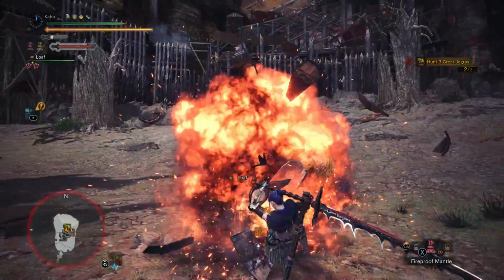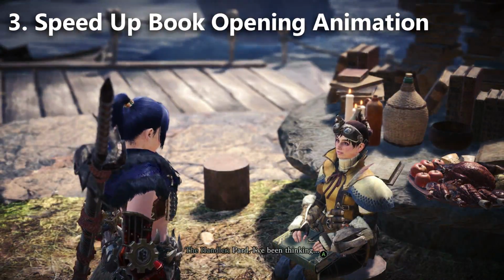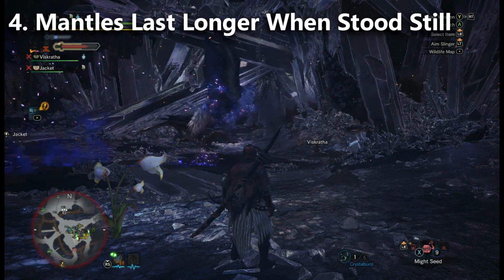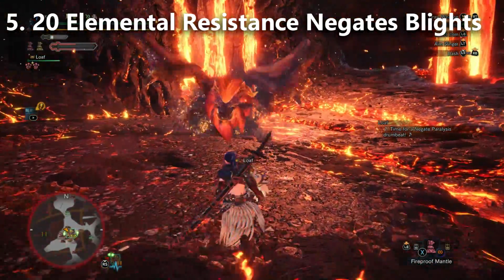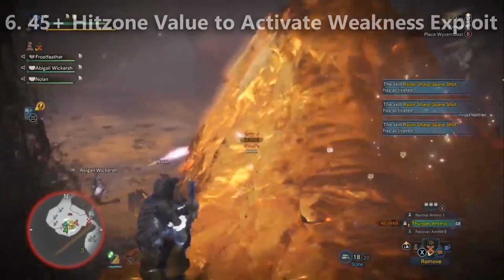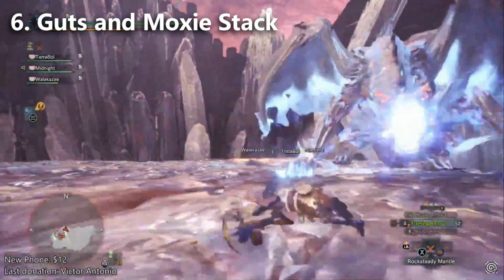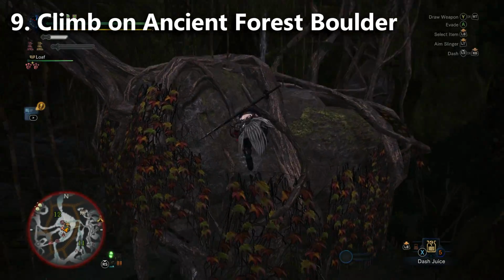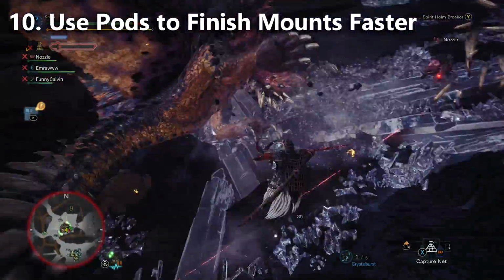😲 10 Things you didnt know! #1 - MHW Tips & Secrets 😲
#5 will astonish and arouse you!